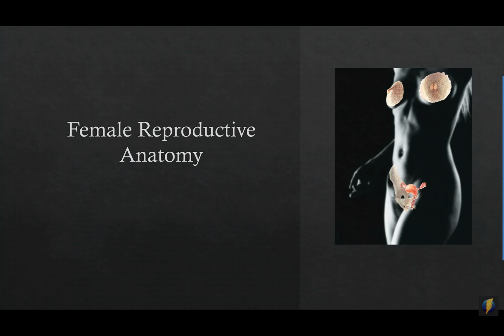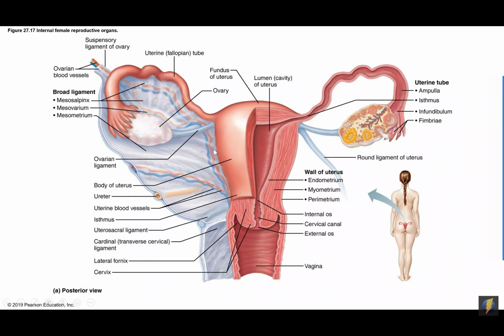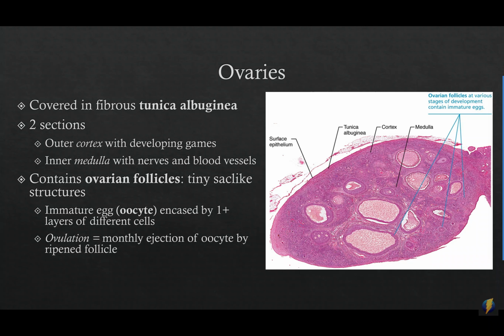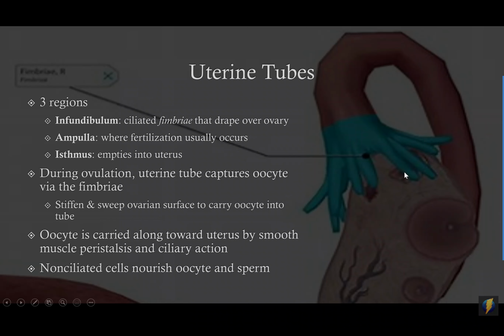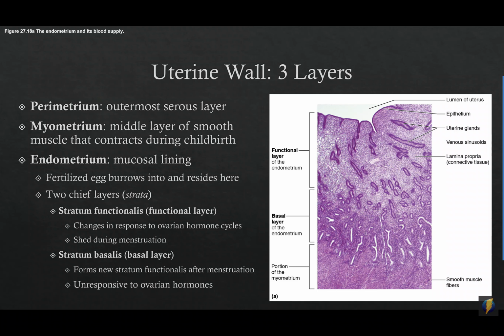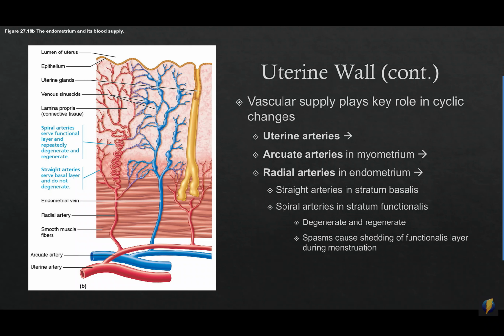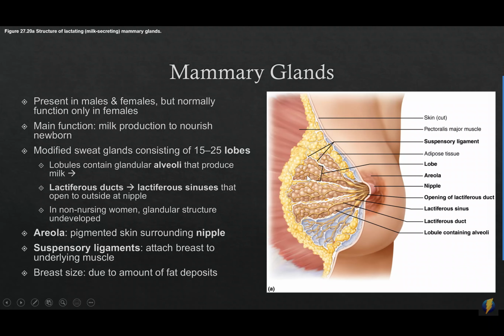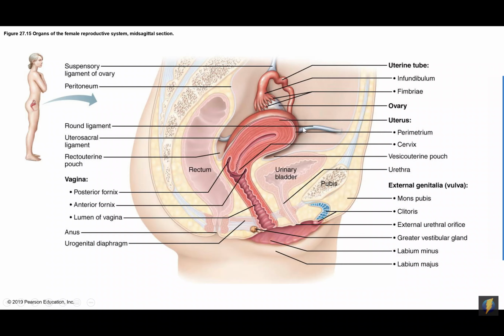Human A&P II: Reproductive System - Female Anatomy